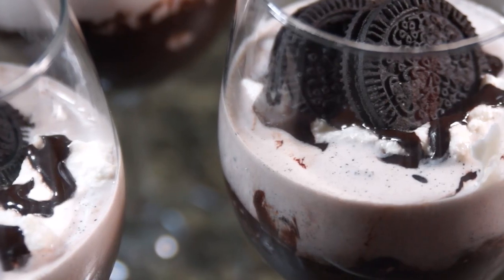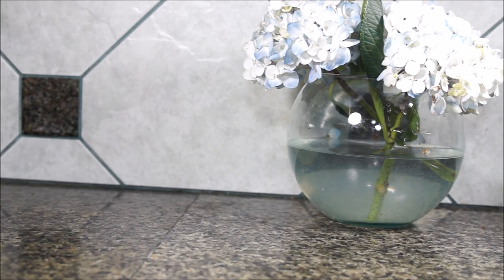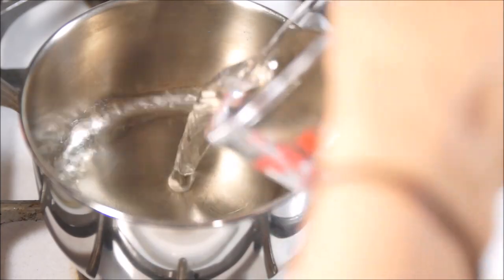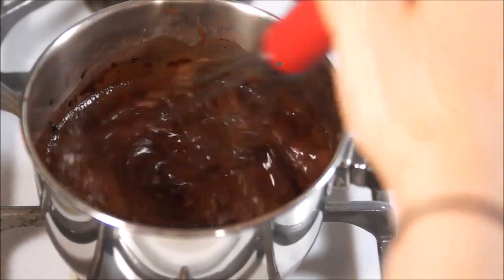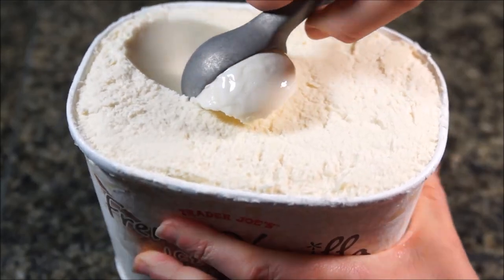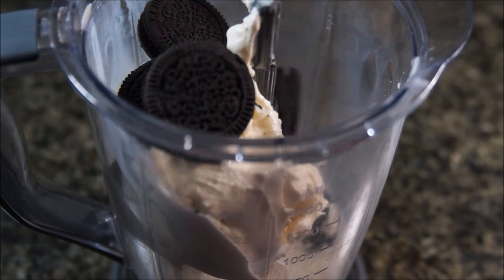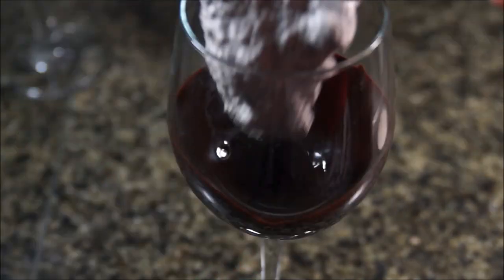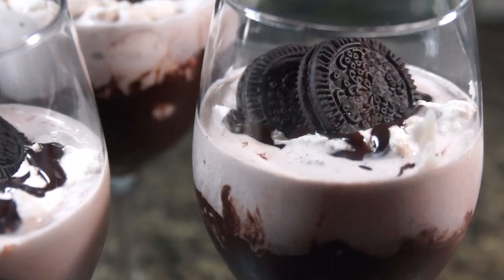How to Make Chocolate Syrup & a Cookies and Cream Milkshake! | Jenny Lynne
How to make your own chocolate syrup with maple syrup instead of sugar or high fructose corn syrup! And how to use it in a quick and easy milk shake.

1/2 cup unsweetened cocoa
1/3 cup maple syrup
1/2 tsp vanilla
dash salt
3/4 cup water